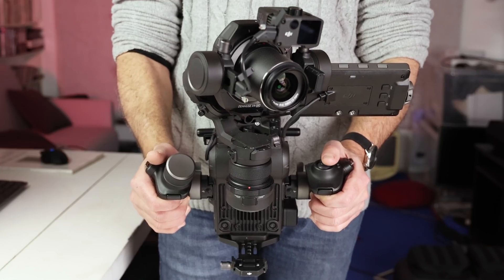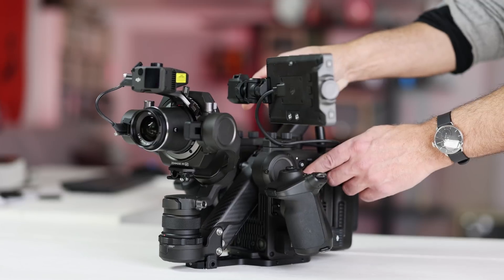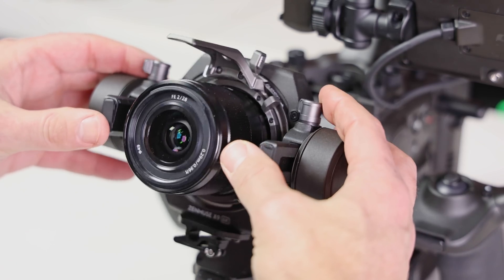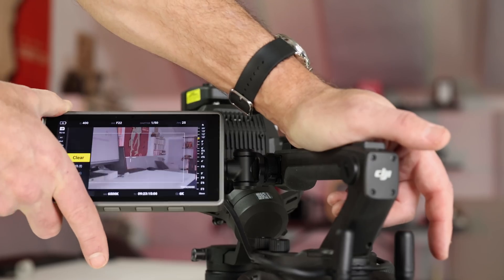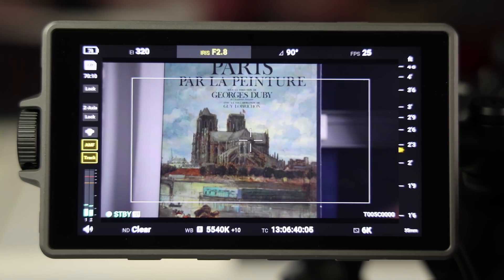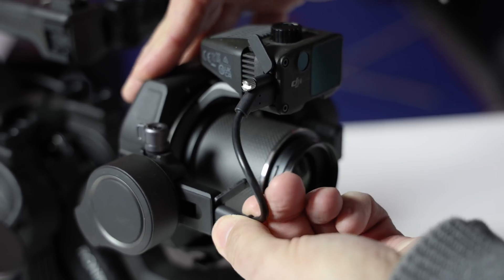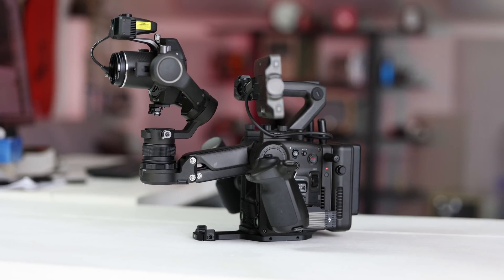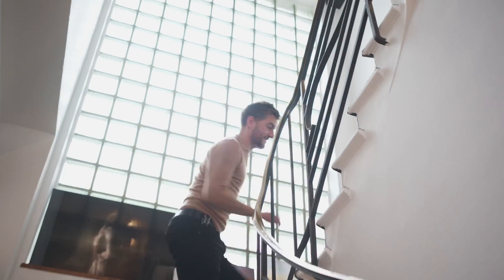DJI Ronin 4D review: The most advanced cinema camera ever created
DJI’s Ronin 4D is a camera and stabilizer system with technology not found on any other product. The key features are a gimbal system with innovative vertical stabilization, along with LiDAR focus that works even in the dark. At the same time, it’s an advanced full-frame camera system with image quality that can match any current full-frame mirrorless system. The primary downside is rolling shutter that’s excessive for its purpose as an action camera.